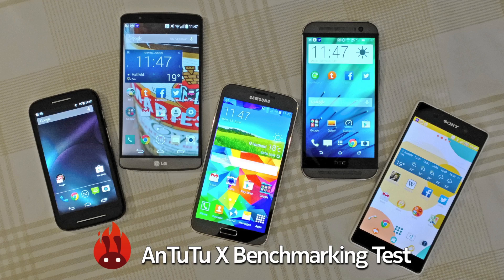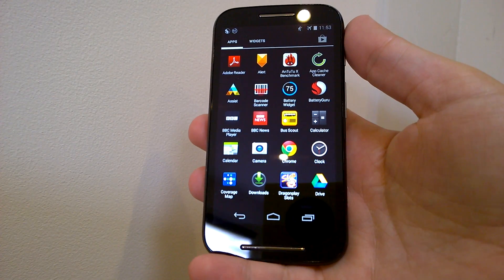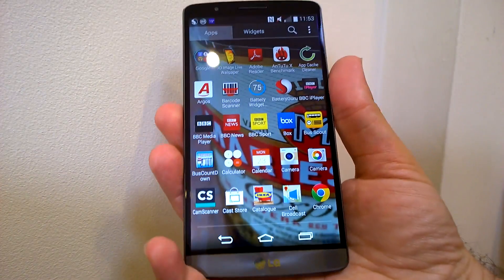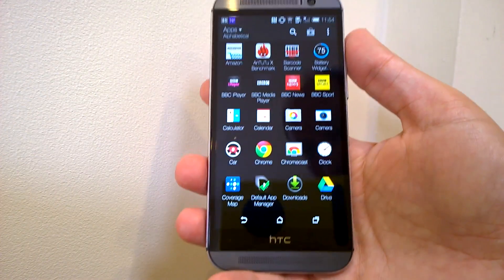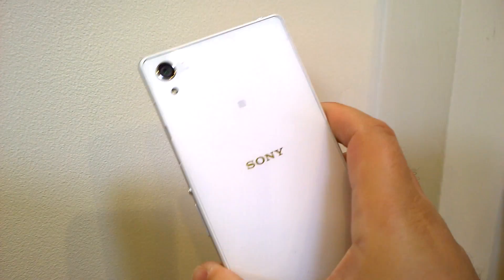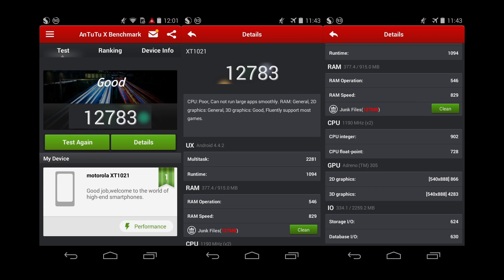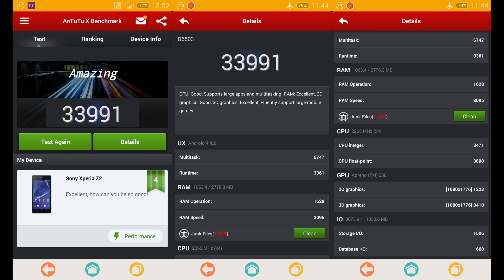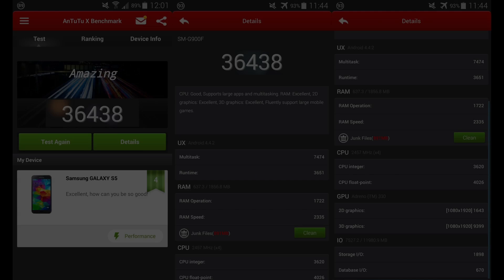Moto E, LG G3, Samsung GS5, HTC One M8, Sony Xperia Z2 Mega AnTuTu X Benchmark Test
A benchmarking test of the Moto E, LG G3, Samsung Galaxy S5, HTC One (M8) and Sony Xperia Z2 using the supposedly uncheatable AnTuTu X benchmarking app.